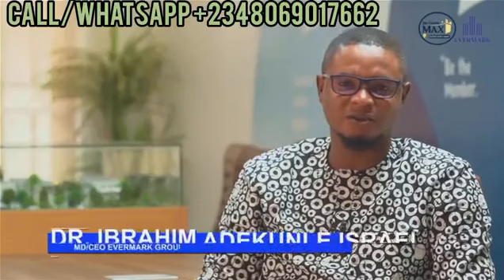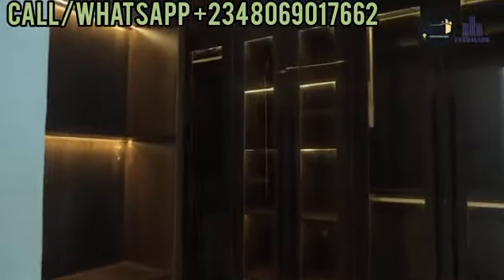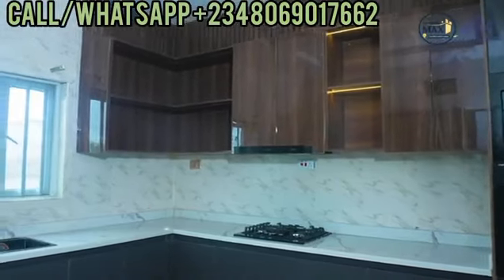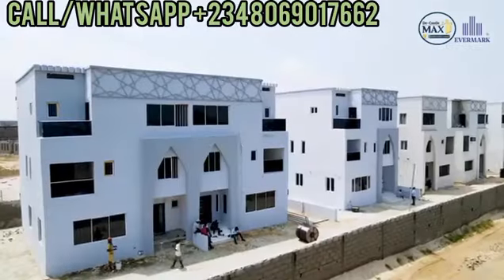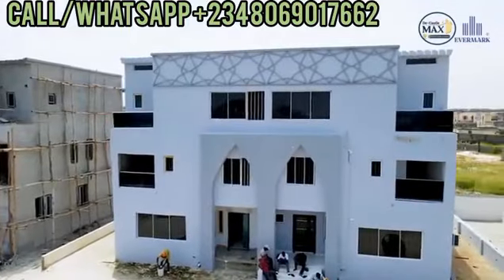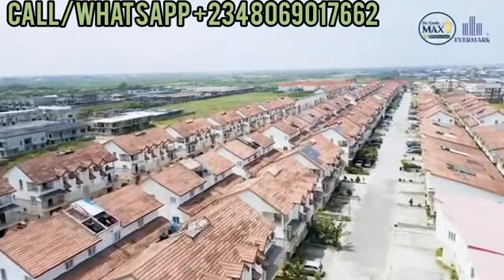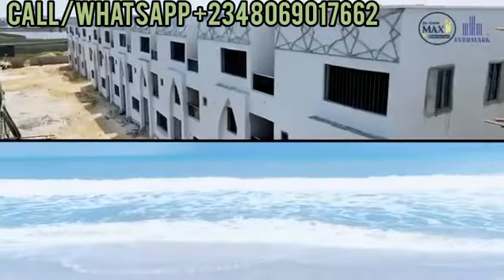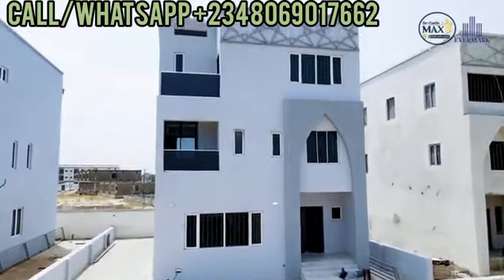4Bedrooms Terrace/Semi/Fully Detached Duplex House +BQ For Sale In De Castle Max Orchid Lekki Lagos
De-CASTLE MAX, ORCHID LEKKI LAGOS

DE CASTLE MAX is a Beach view estate situated at one of the most fascinating and beautiful heart of Lekki.

 DE CASTLE MAX  provides a serenading Beach View experience it also comprises of beautifully crafted duplexes, terraces and an Affordable luxury Empire designed mainly for kings and queens who value magnificent homes.

DE CASTLE MAX is offered in Classical and pristine Finishing ranging from Terraces to Semi-Detached and Fully-Detached Duplexes.
 DE CASTLE MAX is a serviced Estate which offers 24/7 security system, Dedicated Transformer and Generator, Swimming pool and Gym, Interlocked roads, CCTV Cameras and an overwhelming aura of comfort.

 Location:  Orchid Road, Lafiaji, directly opposite Cooplag Gardens Estate, Lekki Lagos.

Google direction.

HOUSE TYPES & PRICES

4 Bedroom Terraces Castle Duplex + BQ

N130,000,000

 Initial Deposit N40,000,000

4 Bedroom Semi-Detached Castle Duplex + BQ

N140,000,000

Initial Deposit N40,000,000

4 Bedroom Fully Detached Castle Duplex + BQ

N150,000,000

Initial Deposit: N40,000,000

 This Estate is offering sites and services which includes
Perimeter fence
Good drainage system
Interlocked roads
Waste disposal facilities
Swimming Pool and Gym
Dedicated Transformers and Central Generator
Water Hydrant
Streetlights
CCTV Cameras
Recreational facility.
Car parks

 NEIGHBORHOOD
Cooplag Estate
Ocean Bay Estate,
Chevron Corporative Estate
Lekki conservation Centre
Lekki Miami Beach
Orchid Hotel
Victoria crest Estate
Mega 1 shopping mall & Cinema
Lake View Estate
 DE-CASTLE MAX: Affordable Luxury Redefined

Enquiries||  Inspection||  Purchases  call/whatsapp
worldmarks properties limited
For more Properties